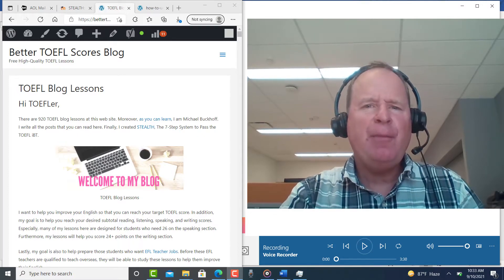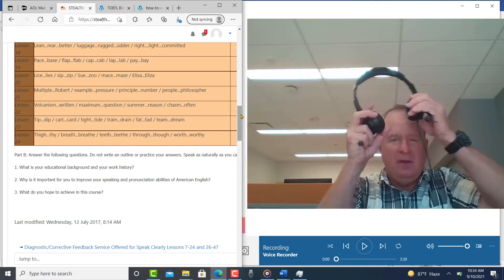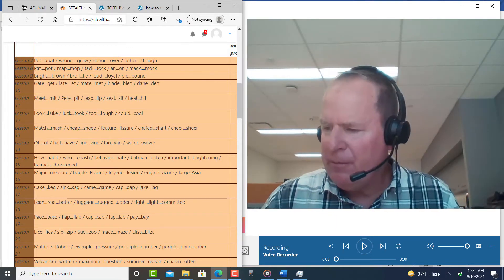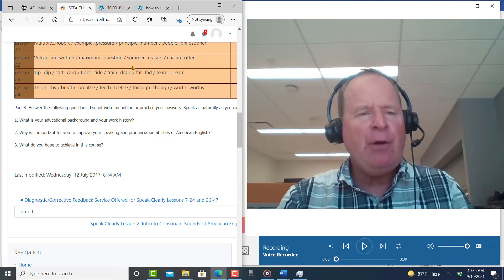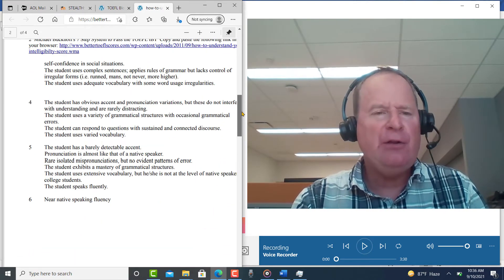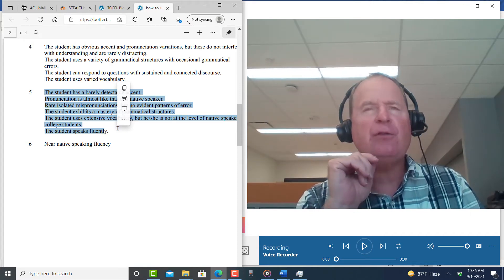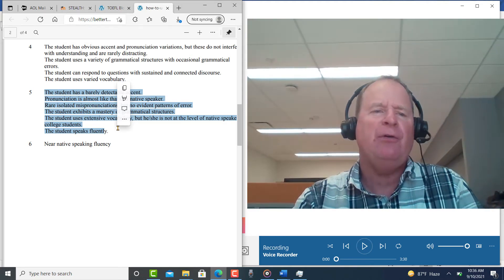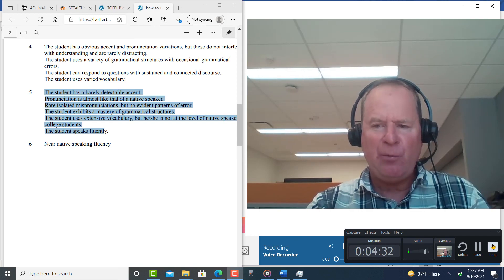TOEFL Pronunciation Pre Test Feedback for PL Wow! You have high fluency and intelligibility.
Dear Michael,
Please listen to, evaluate, and recommend specific lessons to help me to improve my pronunciation.
Thanks,